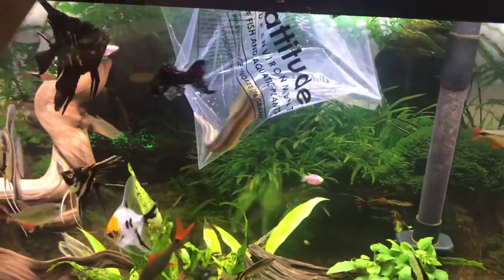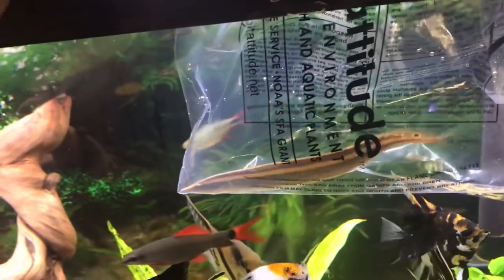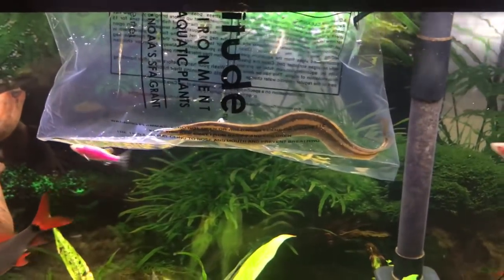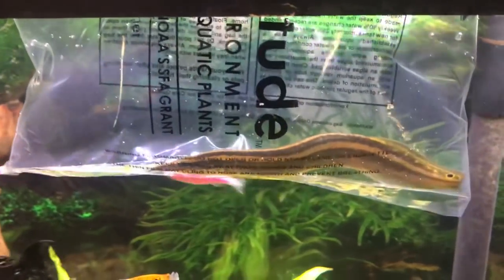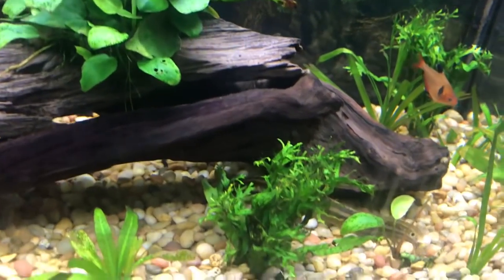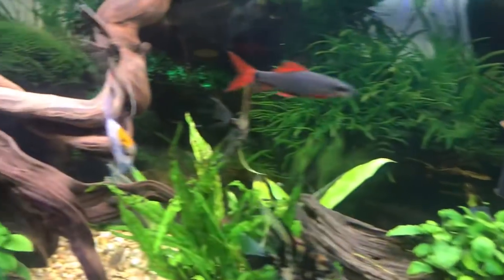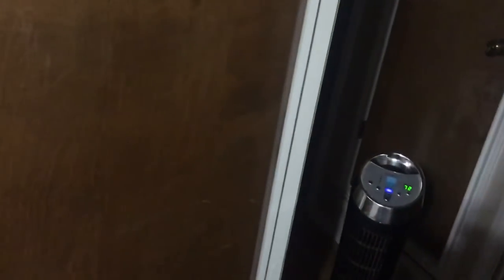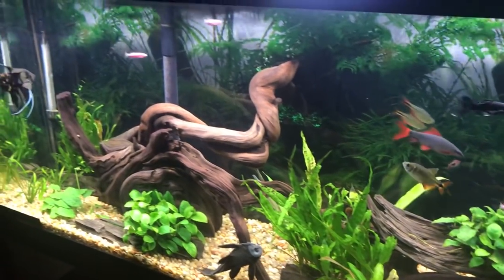Peacock Eel Added to my 55 Gallon Community Tank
Nothing to do with my podcast or prepping but I do mention my tanks at time on the show and peacock eels are interesting looking critters.

This is the light I have standardized on for my tanks